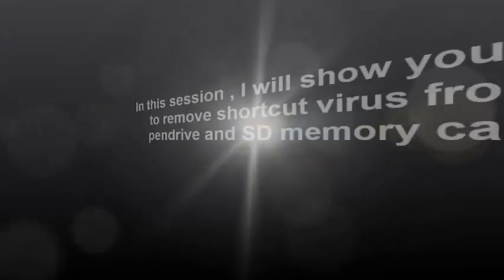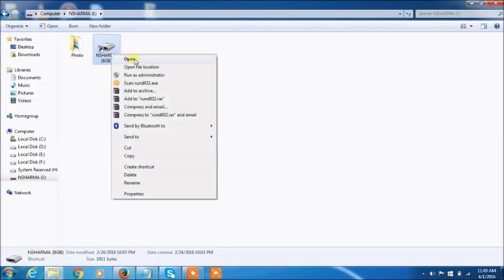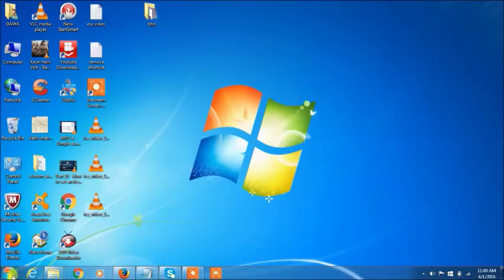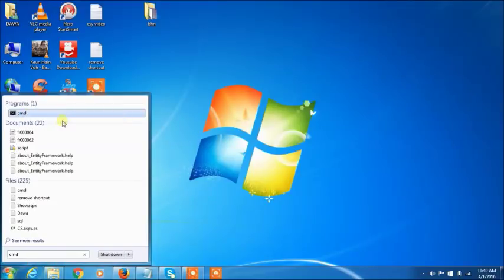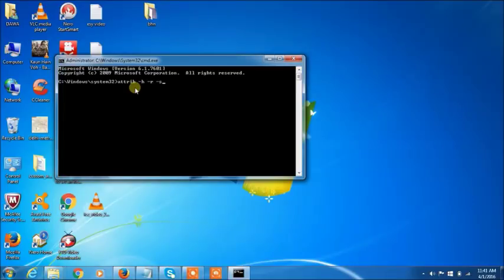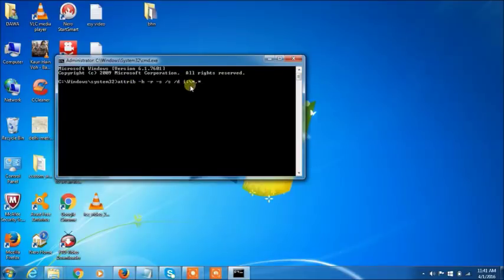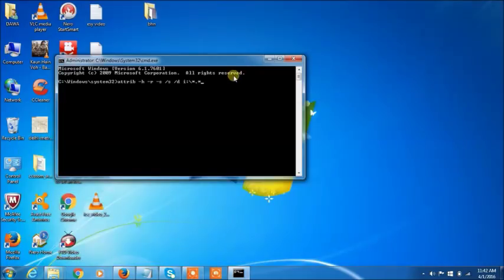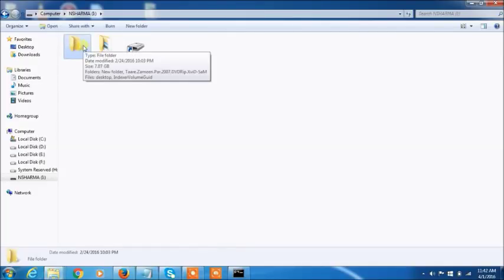How to remove shortcut virus from pendrive & SD memory card using cmd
A Chanel Where you can learn about Computer Information and Technology Like Asp.Net C#,Asp.Net MVC,SQL Server,Bootstrap,Oracle and more Website design.